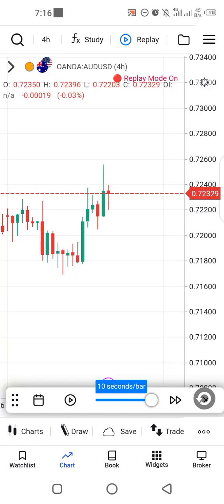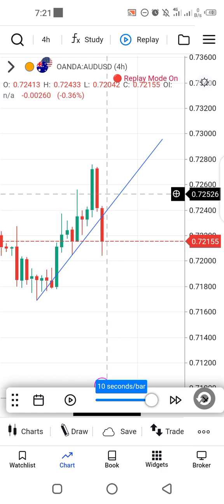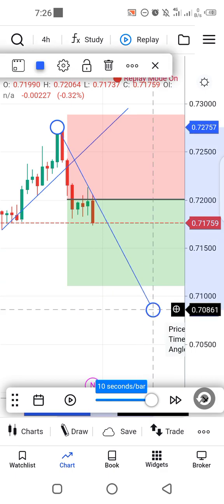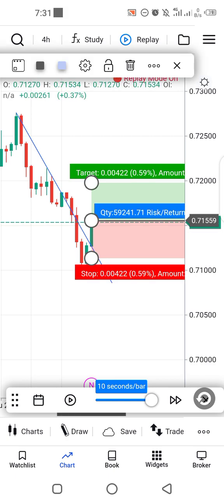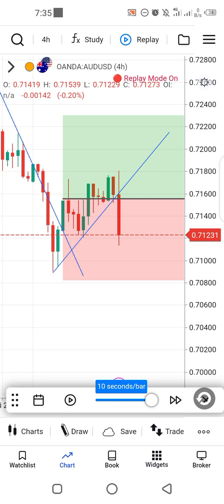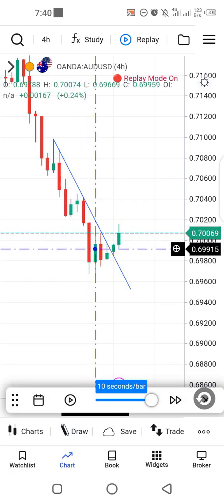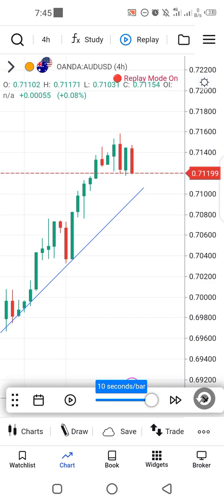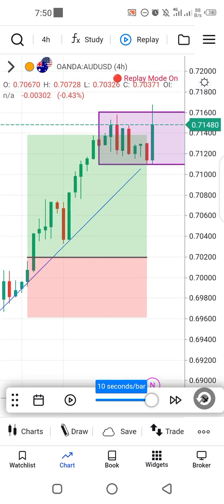[PROOF] Forex Strategy that works. For Beginners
This video is an explanation on how you would identify the best conditions for placing buy and sell trades. Also setting Stoploss and how to take Profits.

This channel uploads only tested and trusted educational contents. We also provide Free market analysis and signals for Trades. All Results 😉 of trade signals (both Profit and Losses) will also be post on this channel.

Start trading with a Free  $10,000 Demo account.